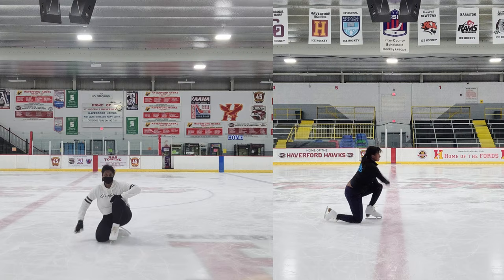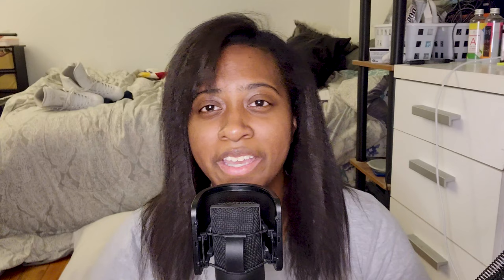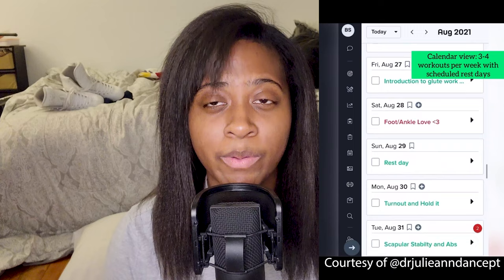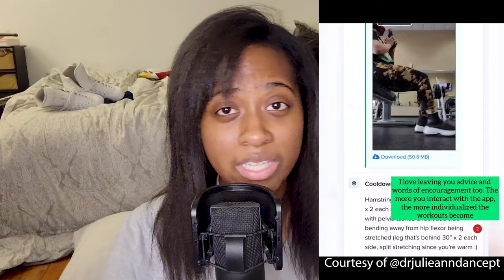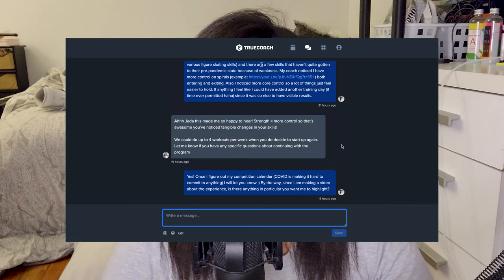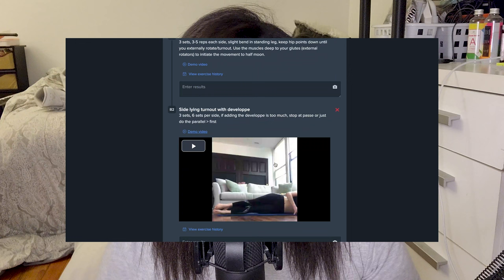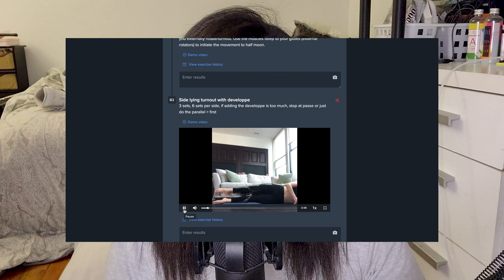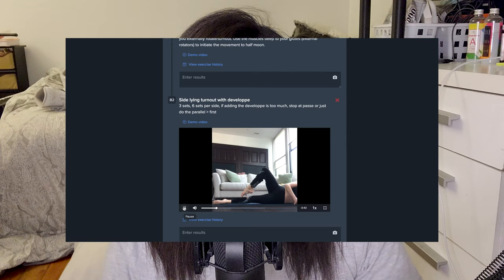Adult Figure Skater Does Personal Training Online for 30 Days | Off-Ice for Figure Skaters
Working out off the ice is always a challenge for any skater, but I feel like adult skaters in particular never get good guidance on what to do. What kind of exercises should we do to help support our skating? For 30 days, I partnered with my physical therapist to try out her new dancer-specific personal training program called Graceful Gains. Julieann has a DPT and currently practices in San Diego at THRIVE Physical Therapy SD where she specializes in pelvic floor control and dancer performance.

Pronouns: She/They

*I received a free month of this program and decided to review it on my own.

Timestamps:
Intro: 0:00
Introducing Graceful Gains: 1:46
Week 1: 2:44
Week 2: 4:27
Week 3: 6:13
Week 4: 8:06
Graceful Gains: 9:56